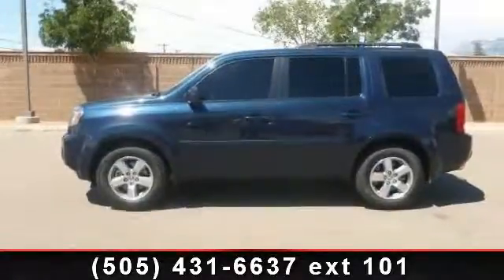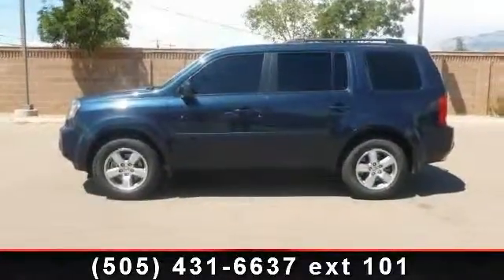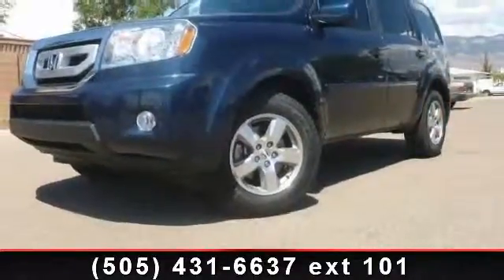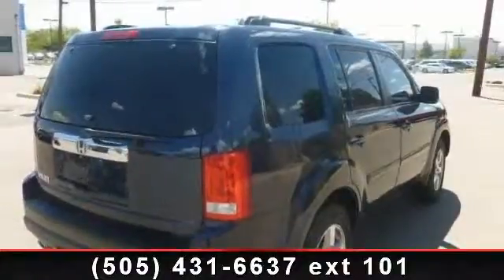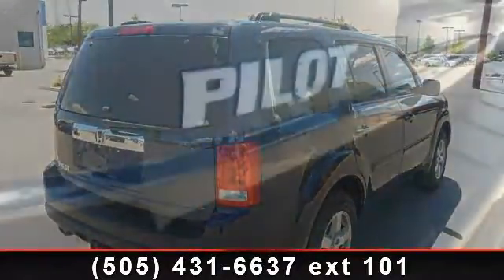2011 Honda Pilot - Garcia Honda - Albuquerque, NM 87110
Step in to the 2011 Honda Pilot Ex. If you are looking for a first rate auto, this one could be yours today. This vehicle comes with a reliable 6 cylinder engine, connected to a smooth shifting automatic transmission.. Enjoy these notable features: Rear Head Air Bag, Bucket Seats, Aluminum Wheels, Driver Adjustable Lumbar, Power Outlet, Driver Illuminated Vanity Mirror, Rear A/C, CD Changer, and Driver Vanity Mirror. A test drive is waiting for you.